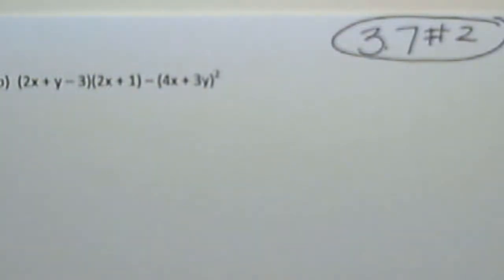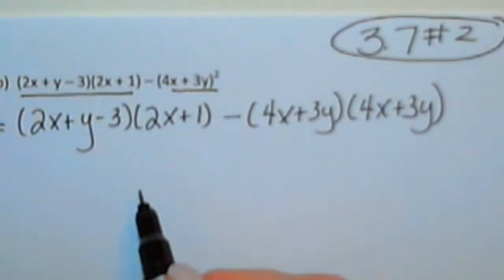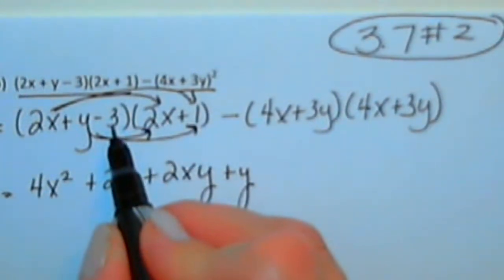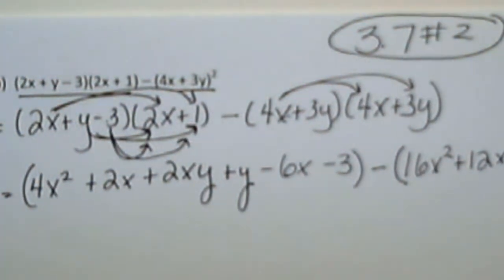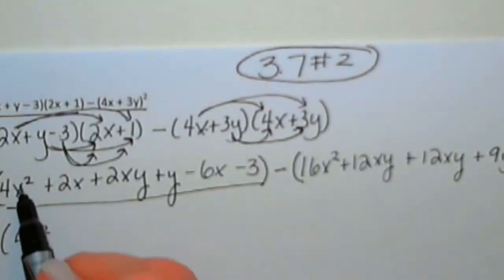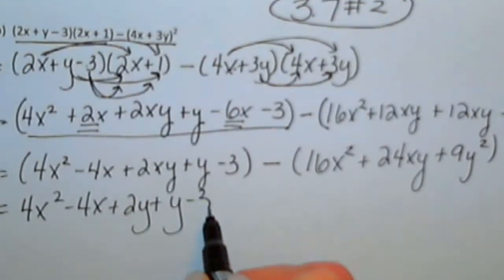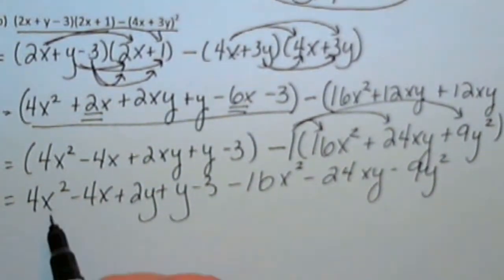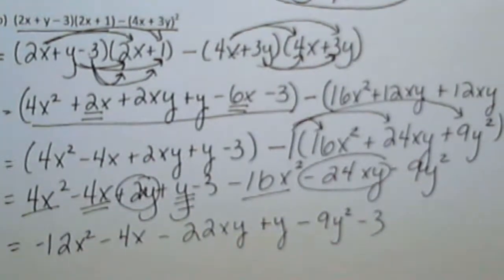Foundations of Math 10 - 3.7 #2